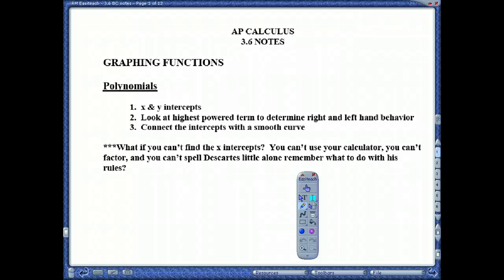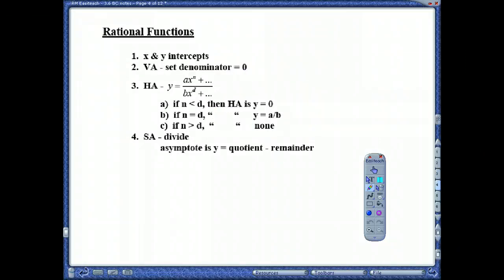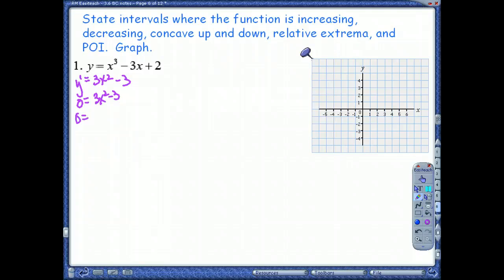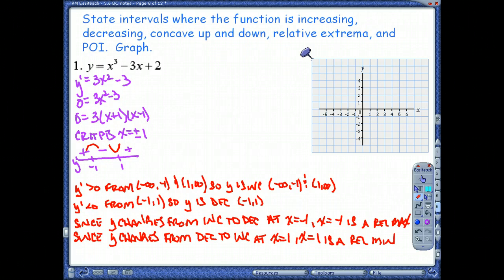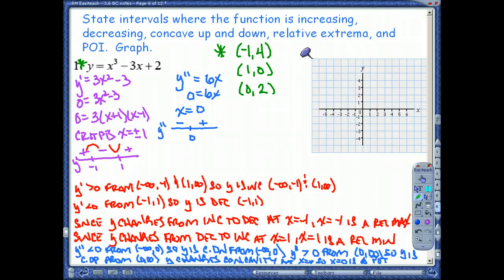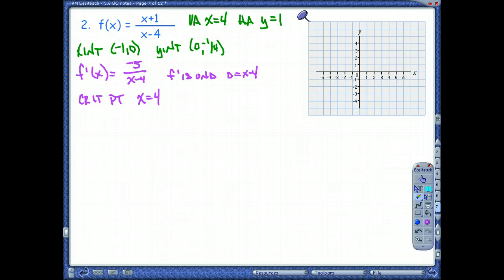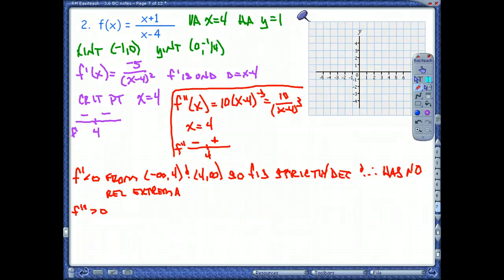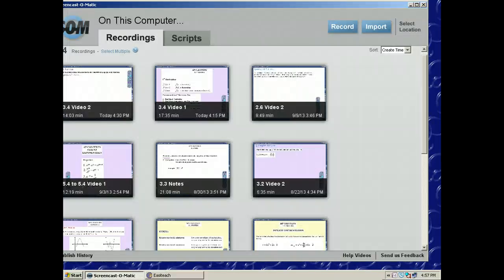3.6 Video 1